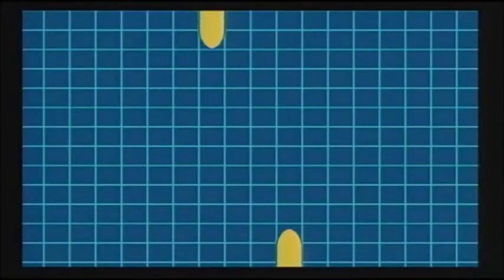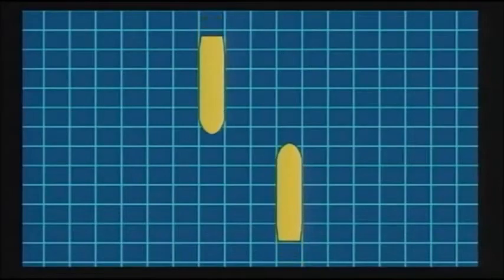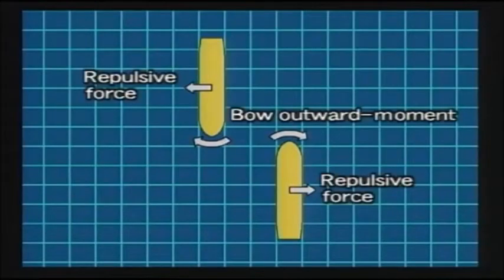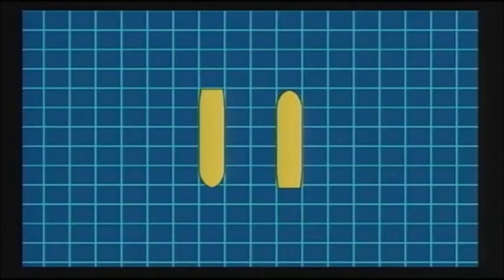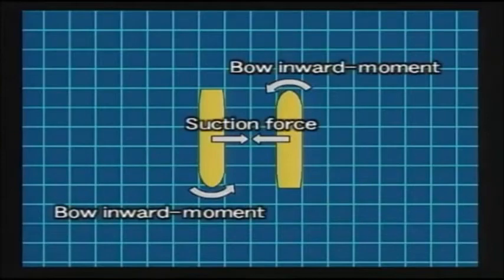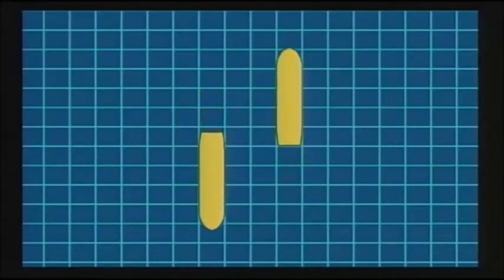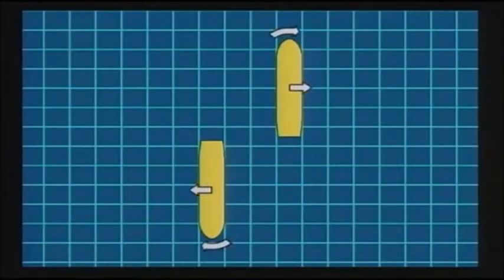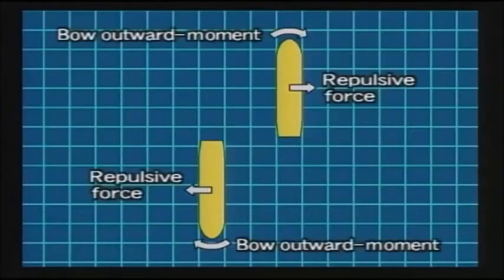Interaction between Vessels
This video discusses the interaction that occurs between ships, particularly in narrow channels, overtaking and head-on situation. The use of diagrams aid in understanding.